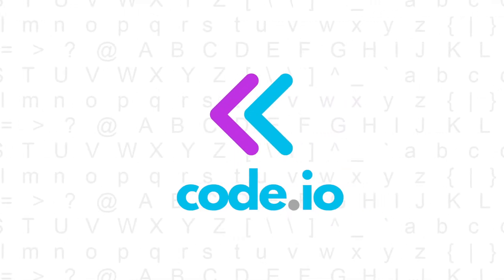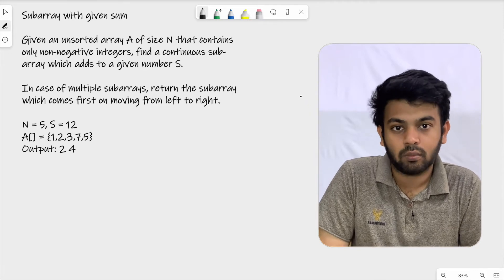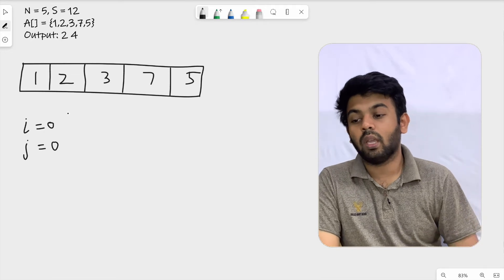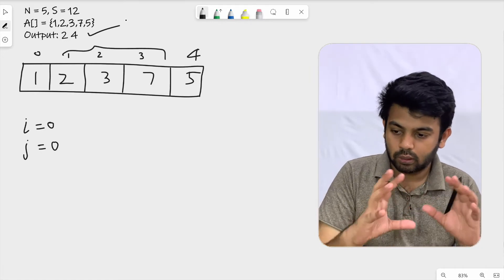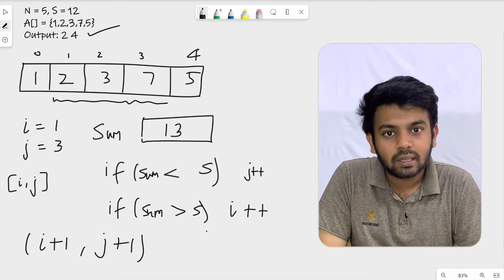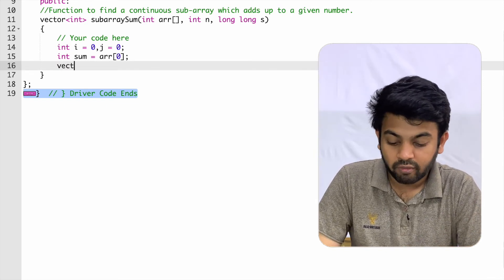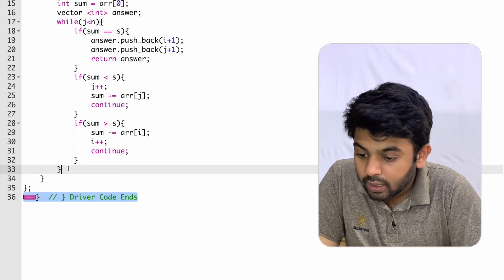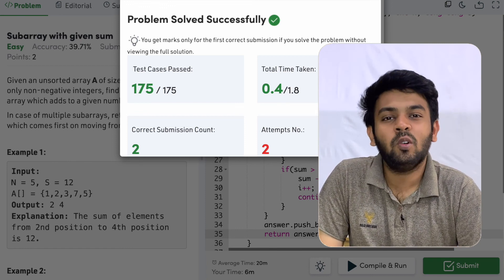Google Amazon Facebook Question | Subarray with given sum |100DaysOfCode | code io English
Subarray with given sum
Given an unsorted array A of size N that contains only non-negative integers, find a continuous sub-array which adds to a given number S.

In case of multiple subarrays, return the subarray which comes first on moving from left to right.